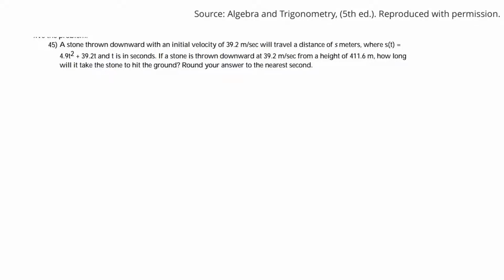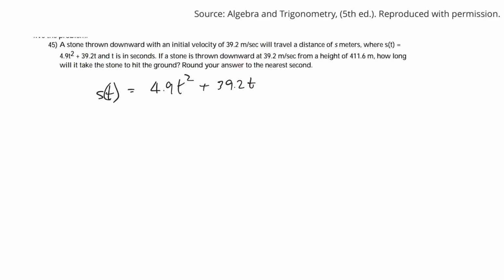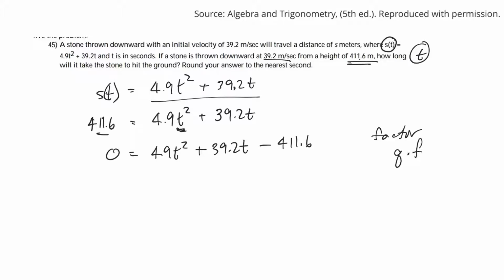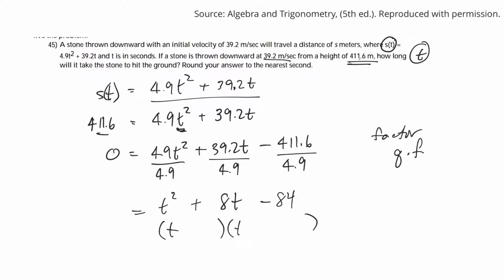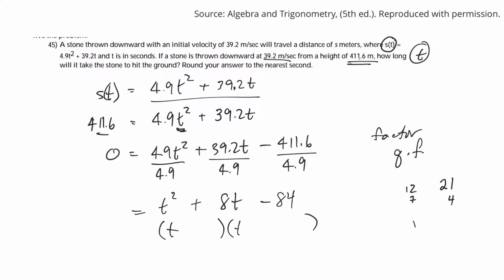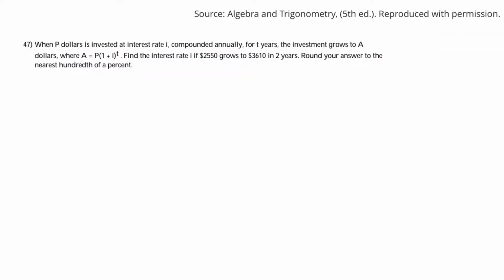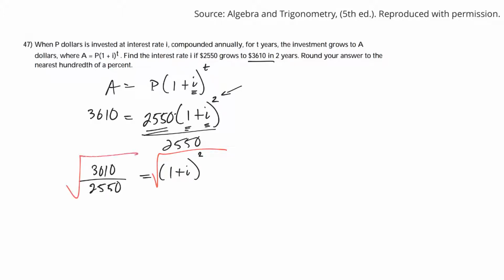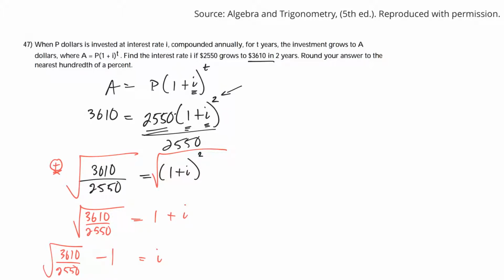18WN mth0095 m2 Review - 45,47